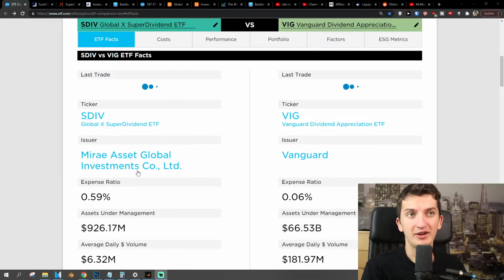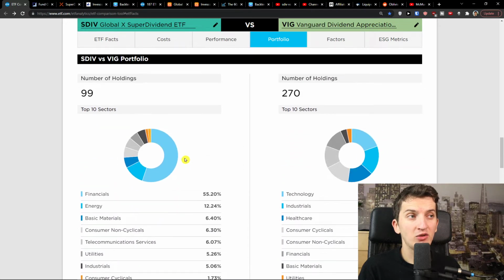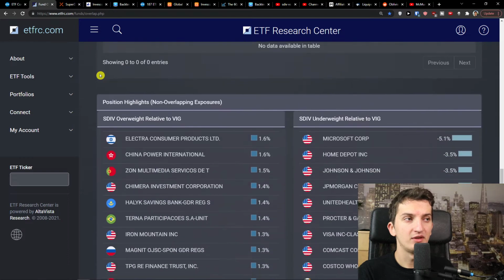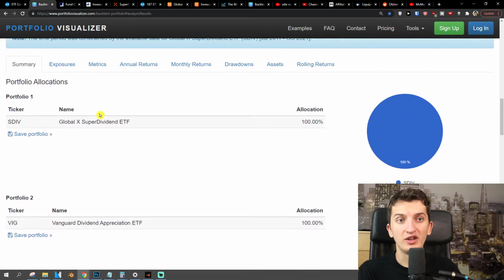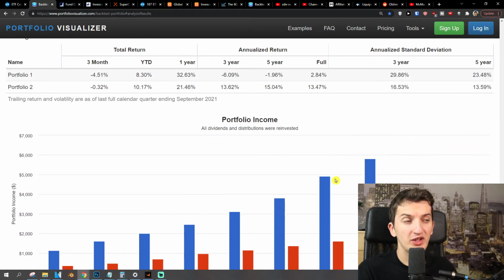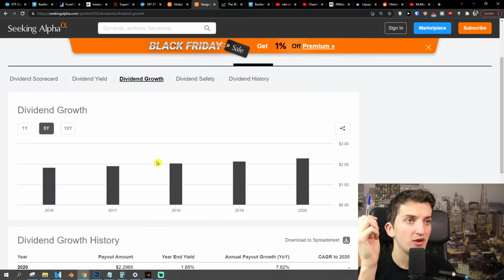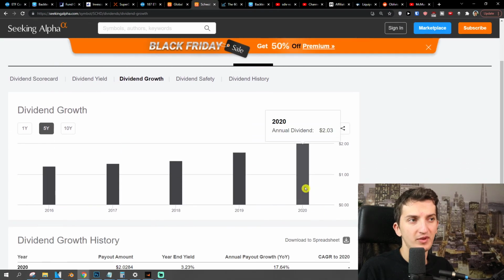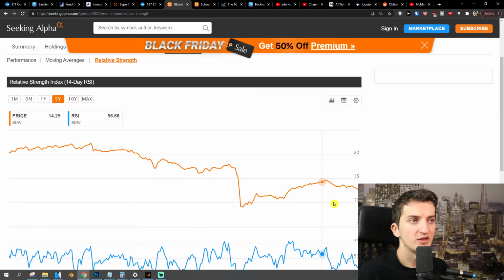SDIV vs VIG‏‏ - Which ETF Is Better?